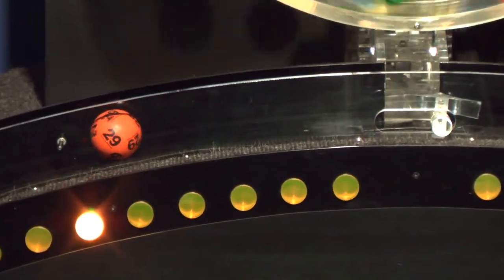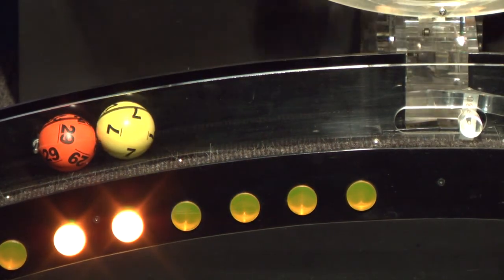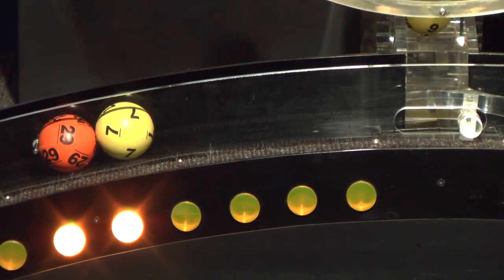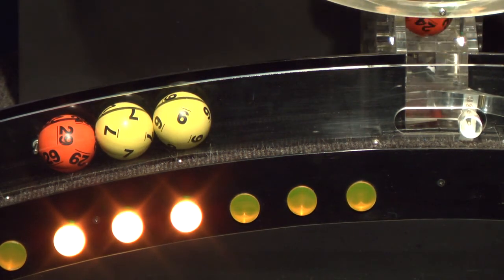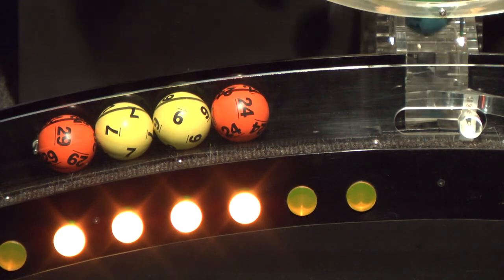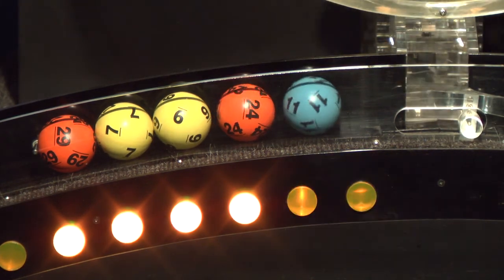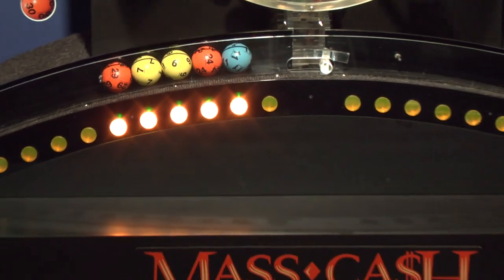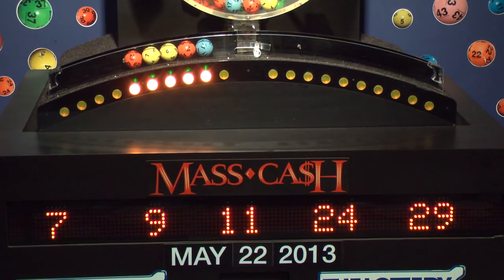Mass Cash Game Drawing: Wednesday, May 22, 2013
The official winning numbers in the Mass. State Lottery's Mass Cash Game drawing for Wednesday, May 22, 2013 are: 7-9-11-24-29.